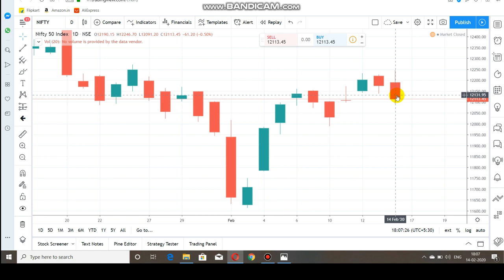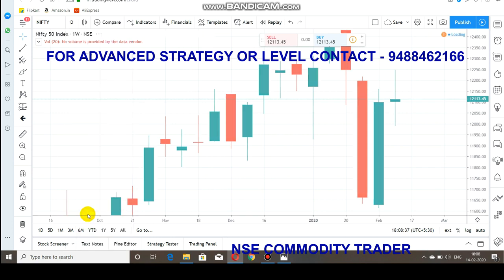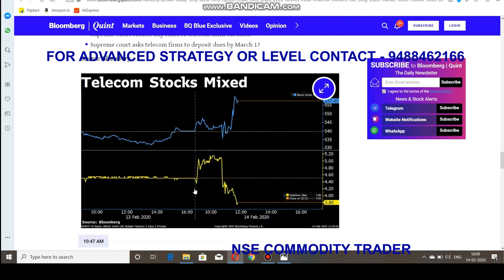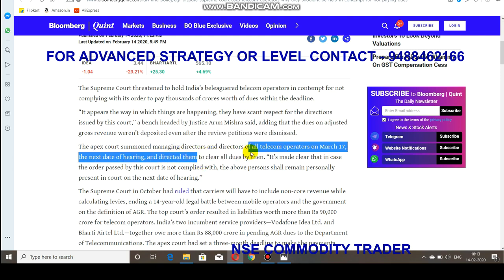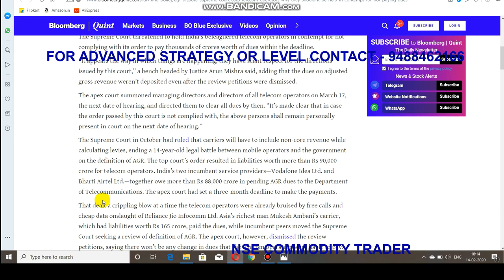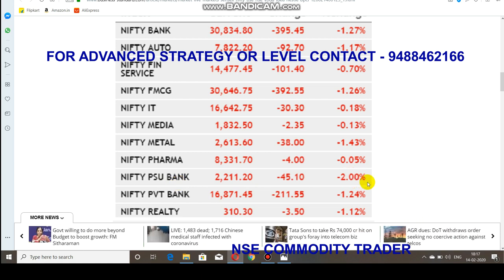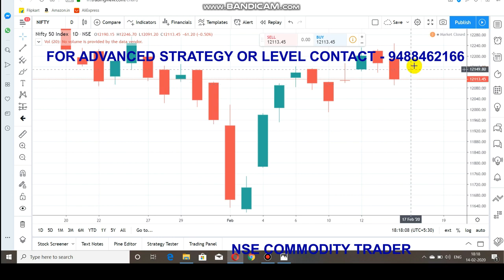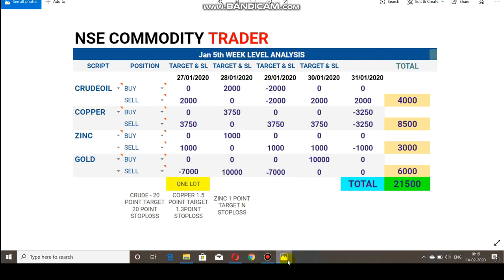Market Analysis ｜ Nifty Doji Week ｜ Intraday Breakout Level